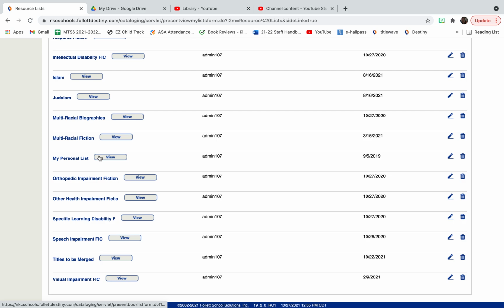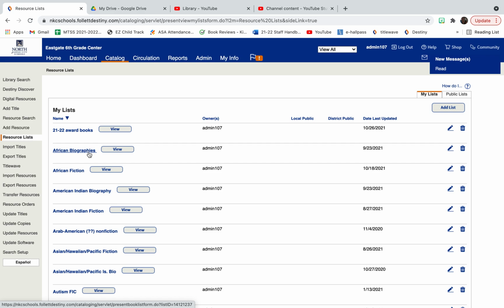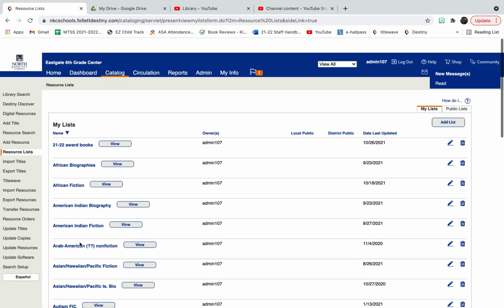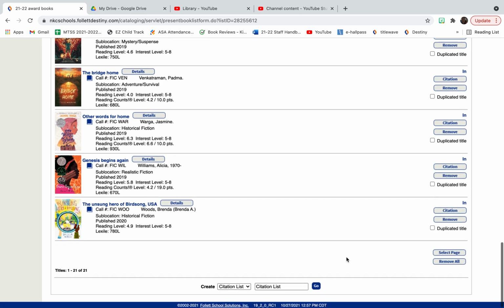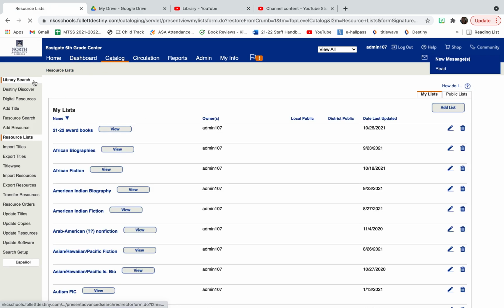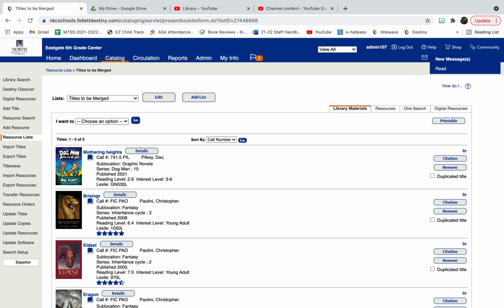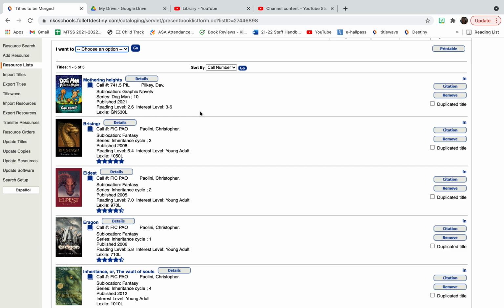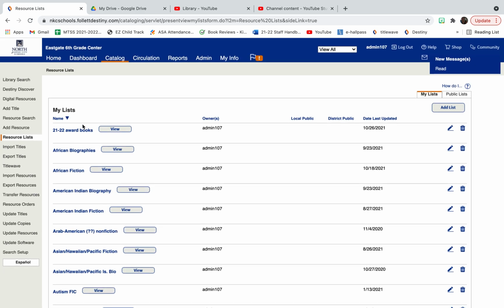Haywood's Resource Lists